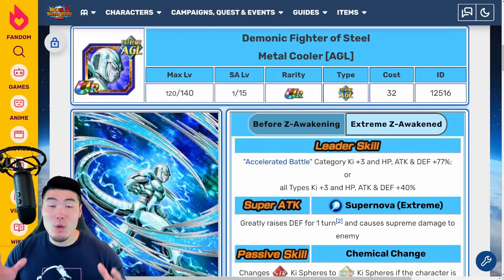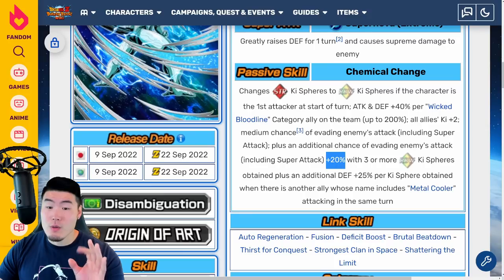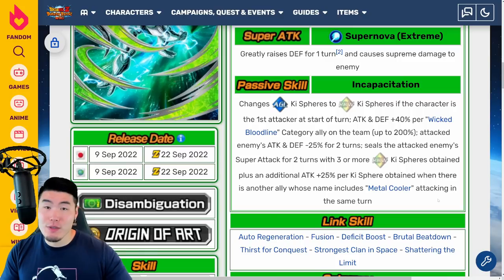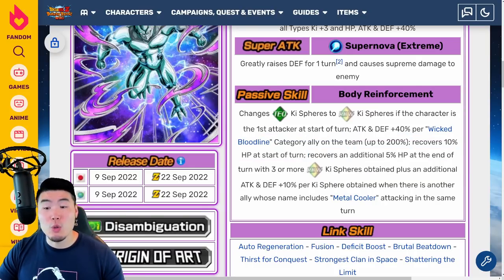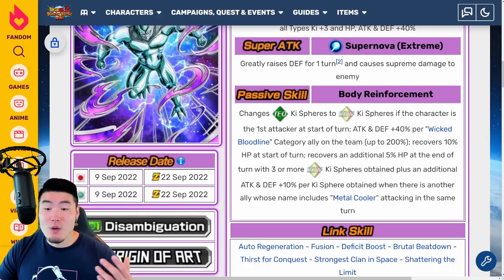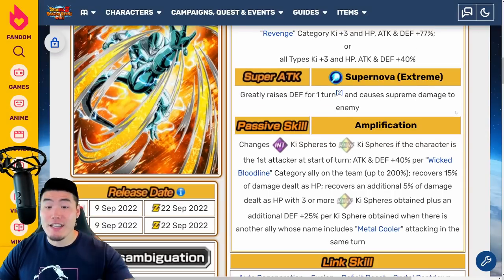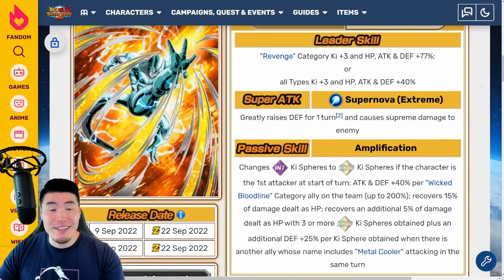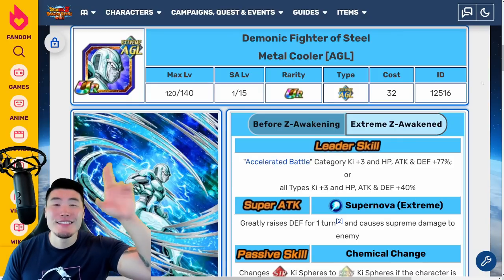THE ULTIMATE FREE-TO-PLAY TEAM?! F2P Type Metal Coolers FULL Extreme Z-Awakening Details! (Dokkan)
Here's EVERYTHING you need to know about the upcoming Extreme Z-Awakenings for ALL 5 F2P Metal Coolers!